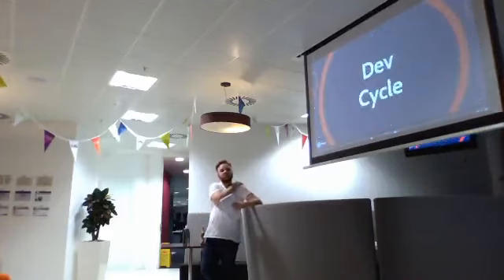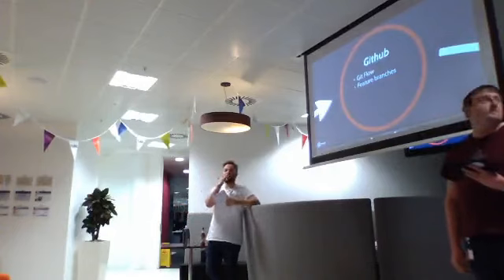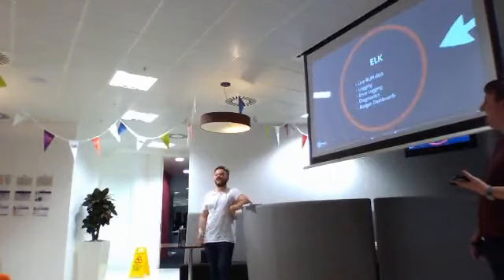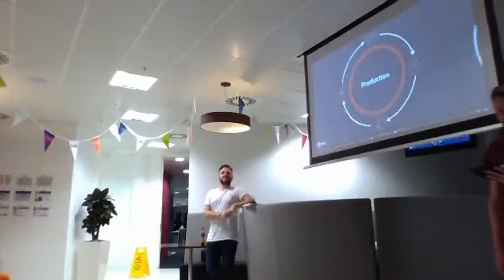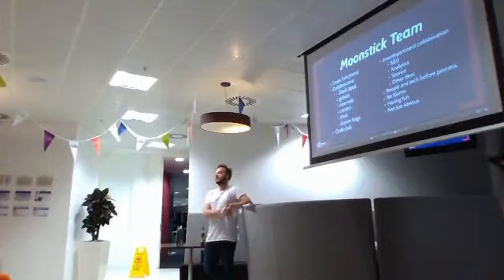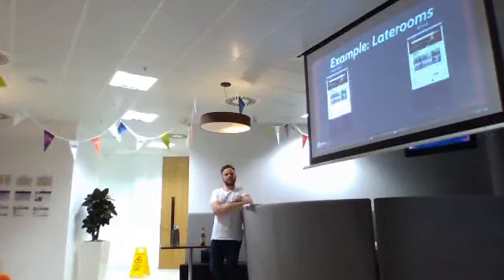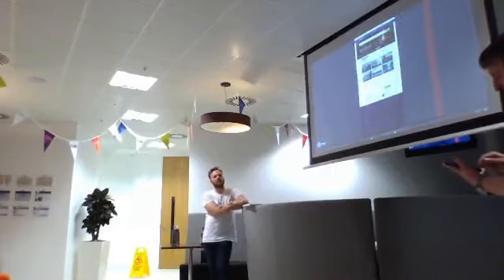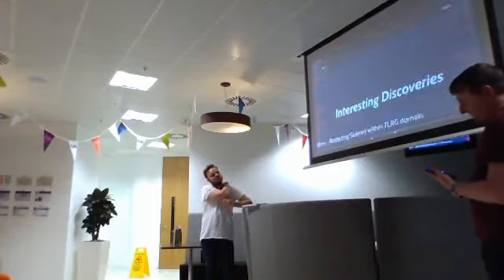Project Moonstick presentation @ DevOps Manchester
Paul Touhey and Will Monk talk about our new node.js powered single web platform. Apologies for the video quality and slightly off sound sync in this one.